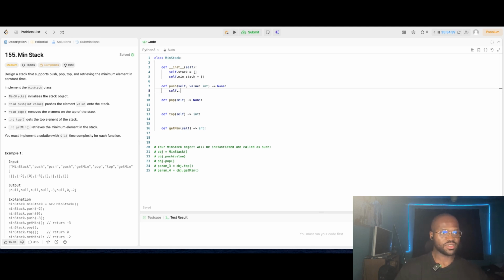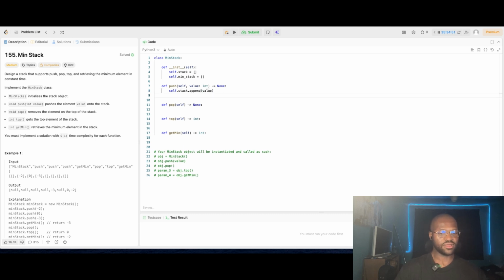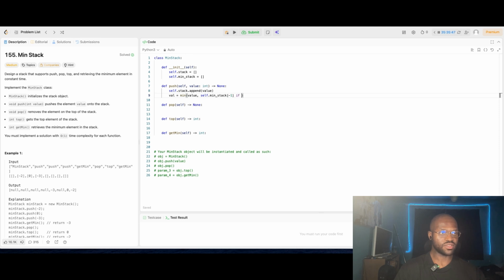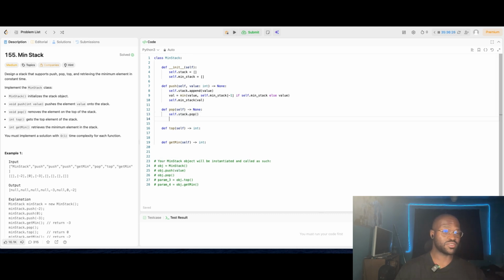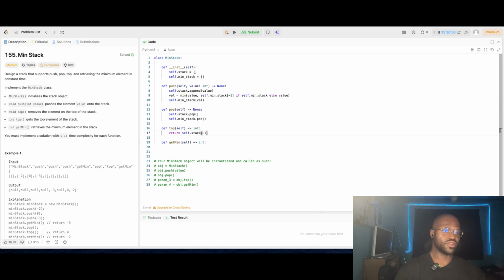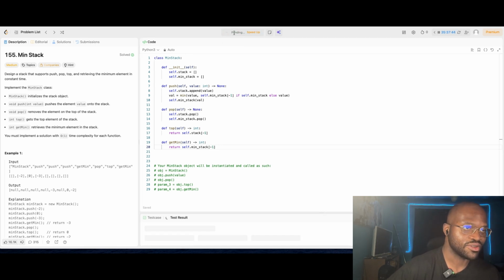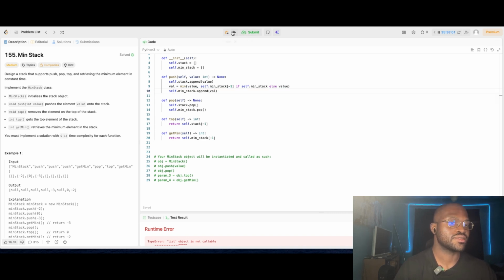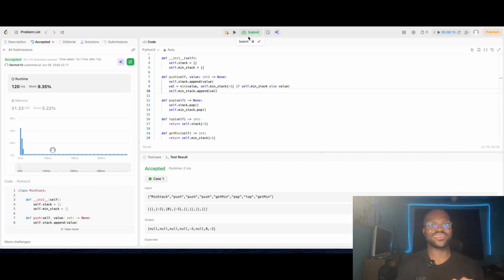Day 15 of bullying myself into actually doing leetcode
Some pure DSA with problem 155 - min stack. Implementing a stack class, mimicking the constant time operations associated with the data structure as far as the LIFO principle goes. With space complexity being linear due to the two stacks being independent and not compounding with a nested addition which would result in exponential space.